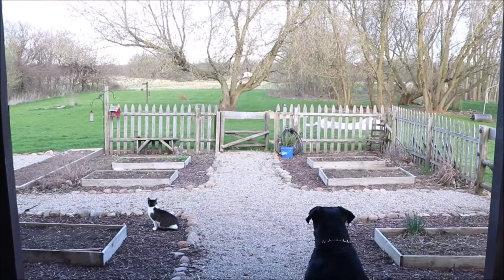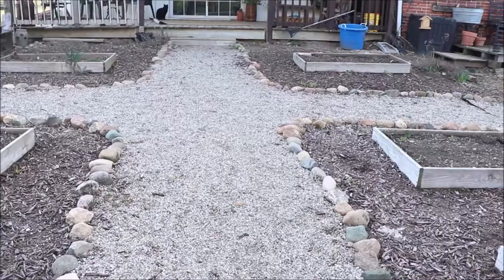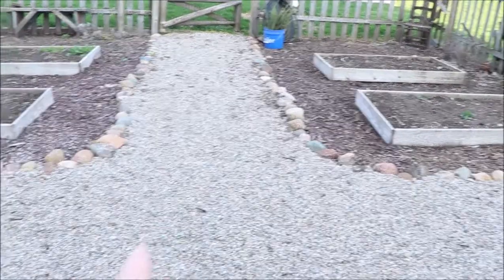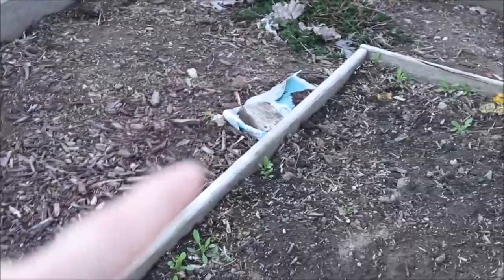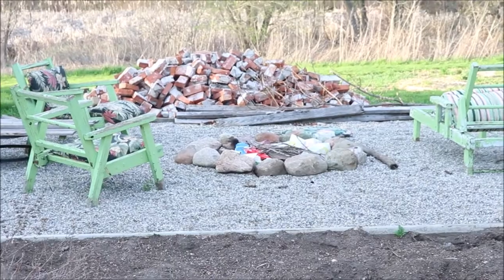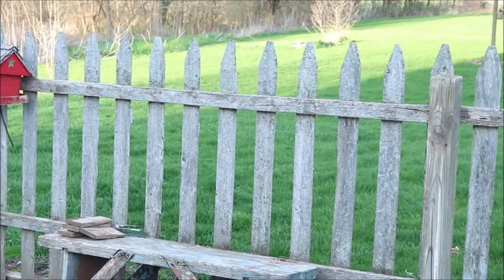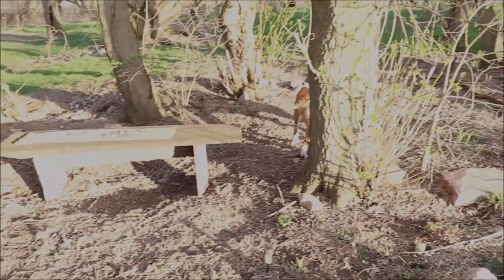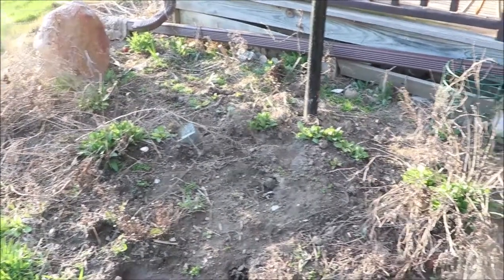Pre-Season Garden Tour | The Before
I am touring the gardens in this video. I have not done any planting yet, we are touring in the pre- season. This is a good time to see the garden, and evaluate what needs work, what is working, what is not. This tour is great to have as a "before" reference so we can see how far we have come by the end of the season.